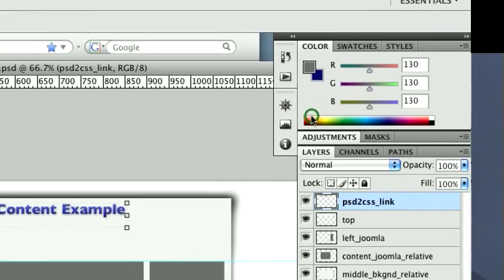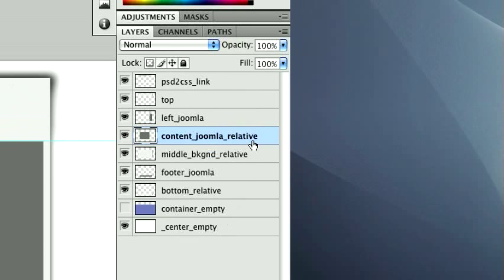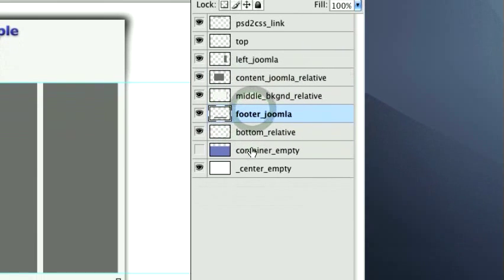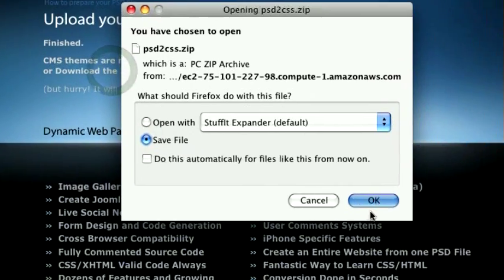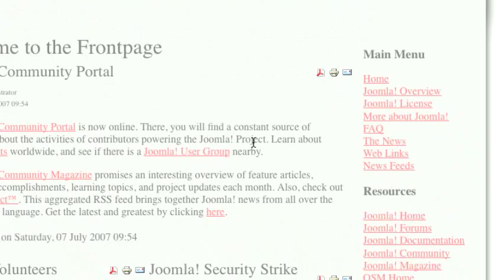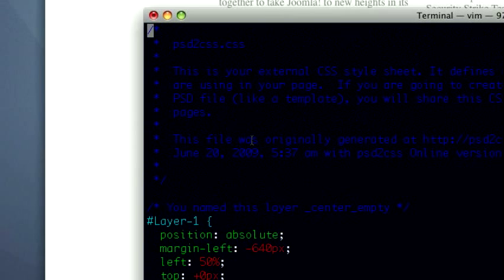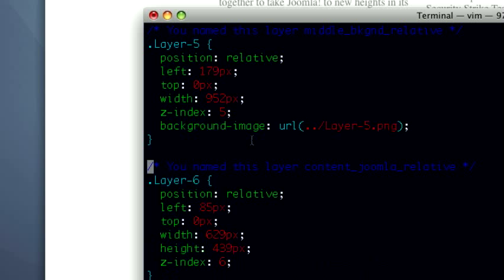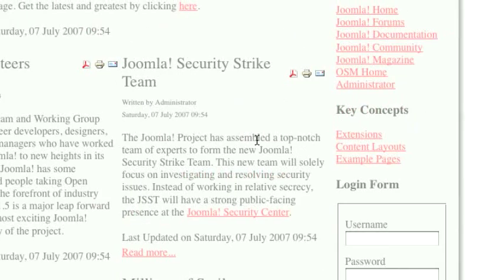Expanding Joomla Theme from a Photoshop Design in Seconds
NOTICE!! - There is a new and better (and EASIER) way to do this now.  Look at the video response to this video!

- This isn't a brand new feature, but it does include a brand new bug fix :) In this video tutorial I'll show you how to convert a Joomla theme from a Photoshop design directly to a working Joomla theme in just a few seconds.  I'll also show you what you need to do to make this theme expand with your content.